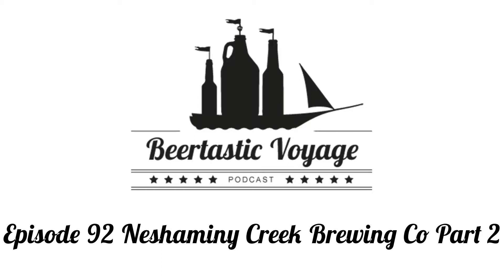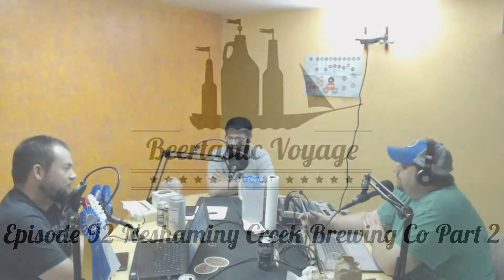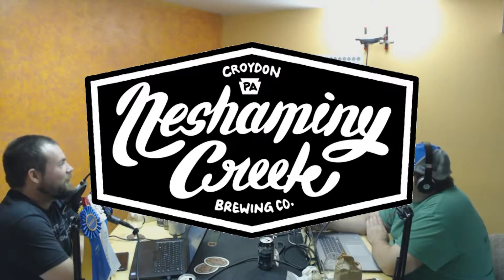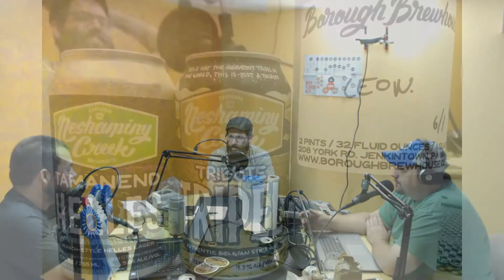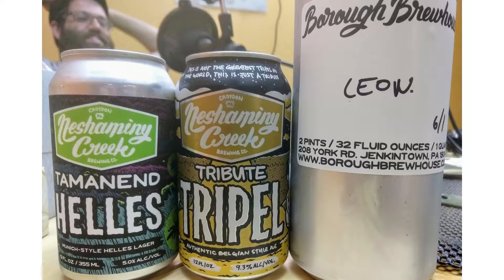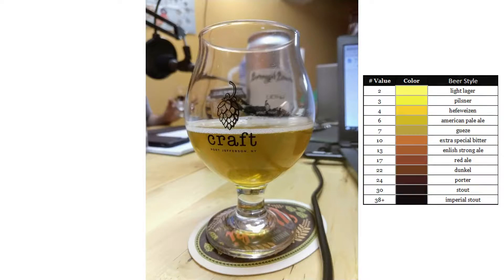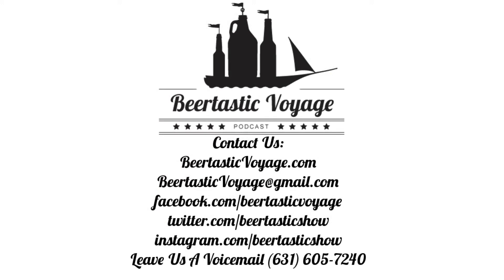Episode 92 Neshaminy Creek Brewing Co Part 2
This week we finish going through the rest of our haul from Neshaminy Creek Brewing Co while Kevin & Mark school Justin on what a flip flop is.